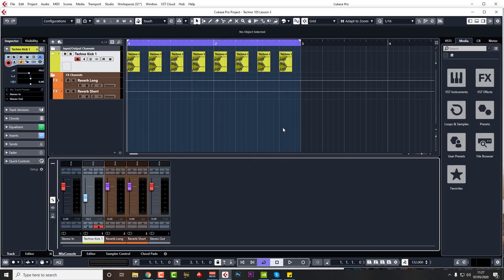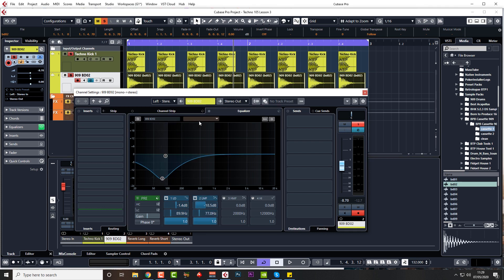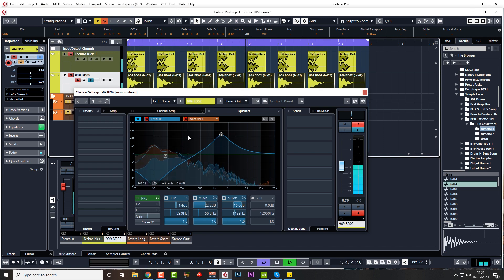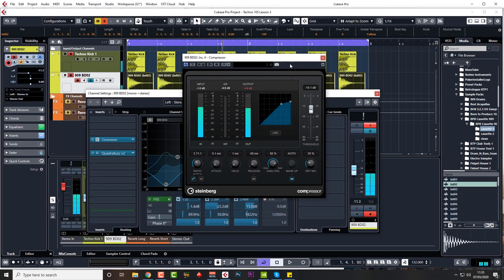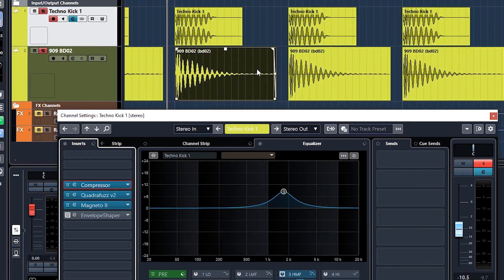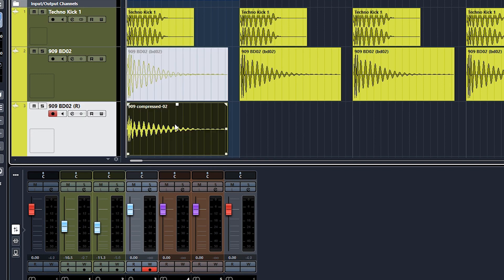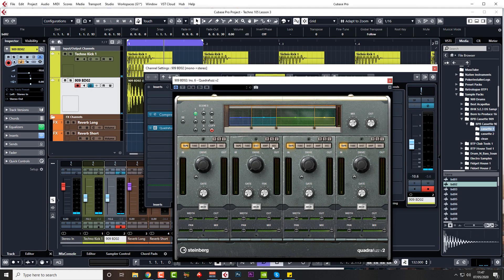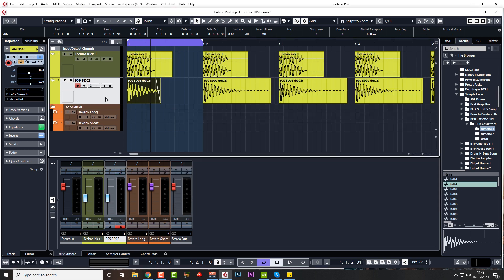Cubase Techno Tutorial - Start To Finish - Lesson 2 Kick Drum Layer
In this tutorial you will learn basic to advanced Cubase and music production skills, techniques, tips and tricks. The aim of the course is to help you learn how to go from just messing around with ideas to fully arranged, mixed and mastered tracks. The best way to learn how to do this is to follow along and actually make a track yourself, step by step with guidance from experienced, professional music producers/tutors. There are more details on the course, just follow the link above and you can learn more about the course and listen to the track that you can make by completing the tutorial.

For all our Cubase course from beginner to advanced go

For specialized music production skills, like mixing, mastering, music theory, sound design etc go

If you are a beginner, you may want to take any of the below courses which are DAW specific before taking this Ambient Chill tutorial.

Techno
Techno in cubase
Cubase tutorial
Techno tutorial